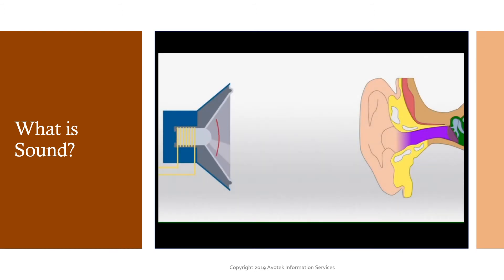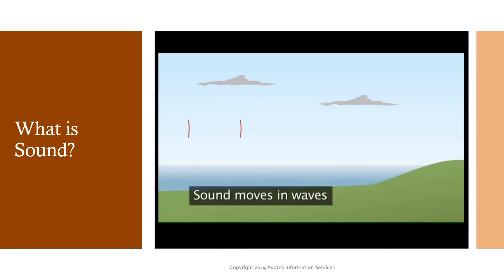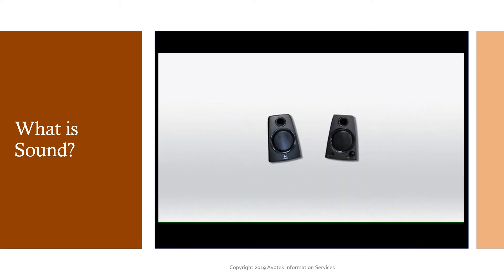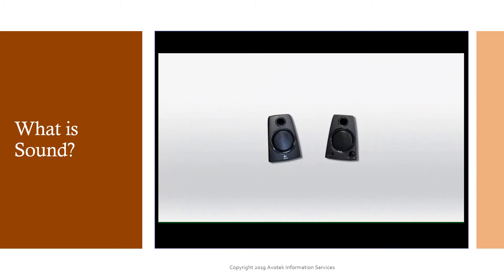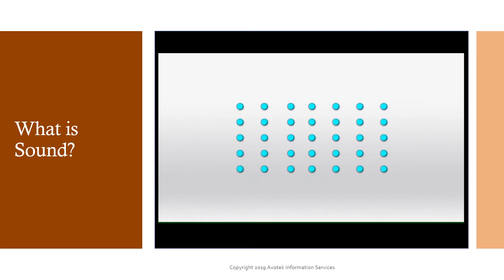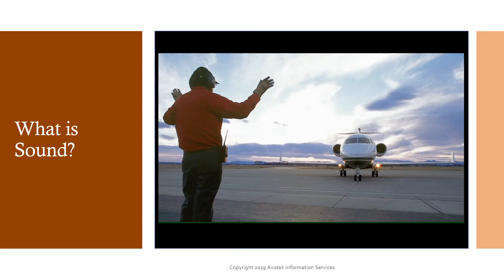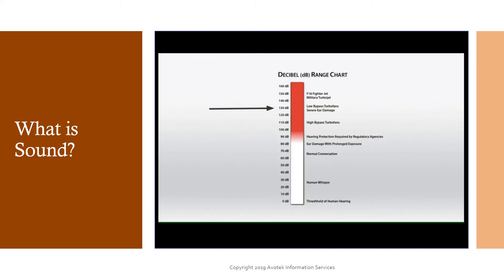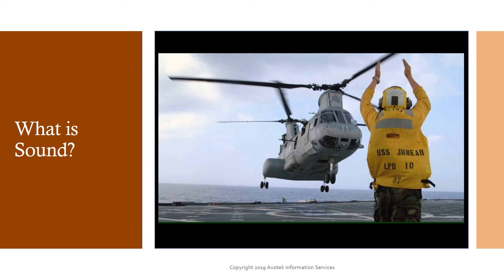Principles of Sound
As one of our five basic senses, sound plays an important role in all aspects of our lives.  This clip covers the basics of how sound is created, transmitted, and received.  It also explores how the intensity of sound can pose a very real danger to the aviation technician at work.